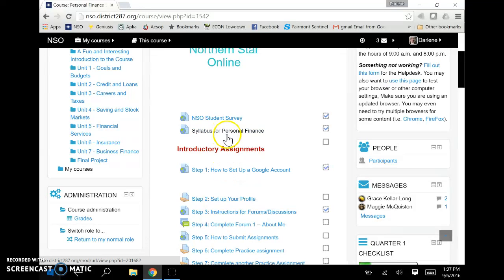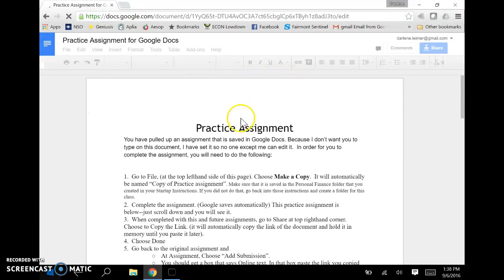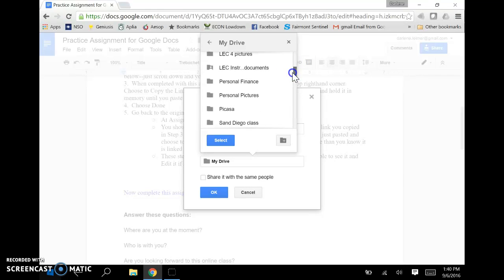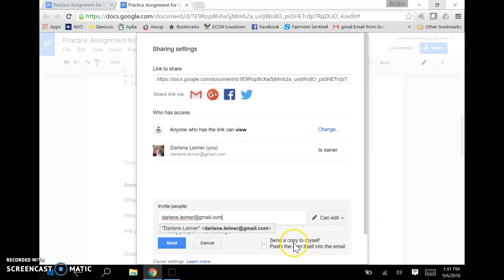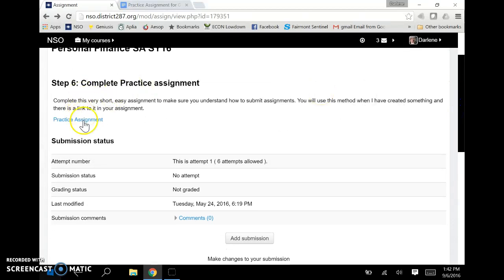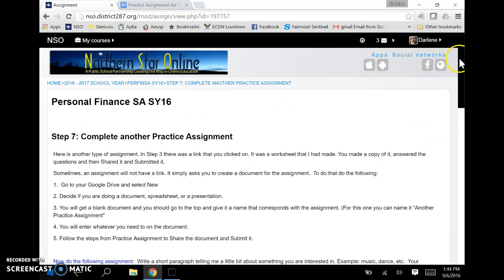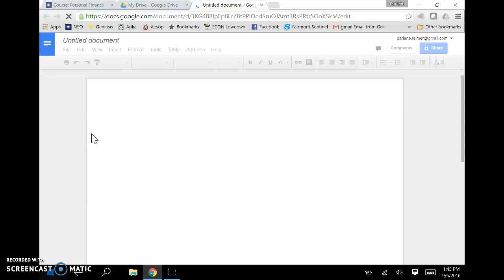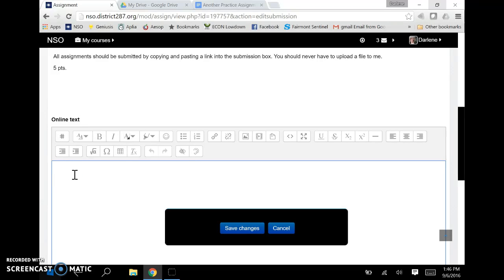How to submit an assignment